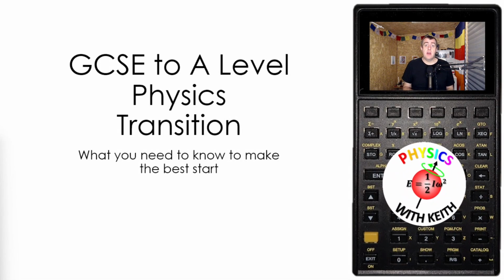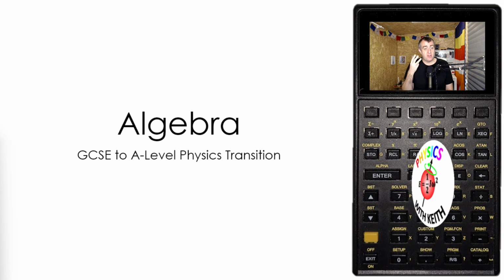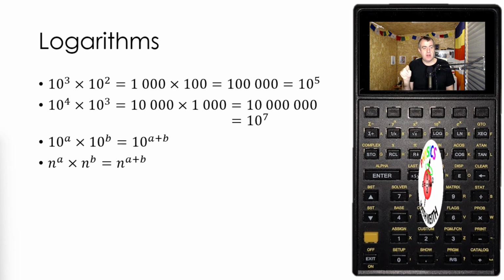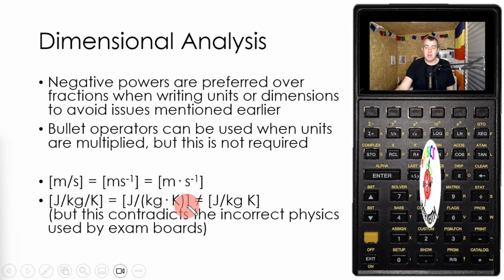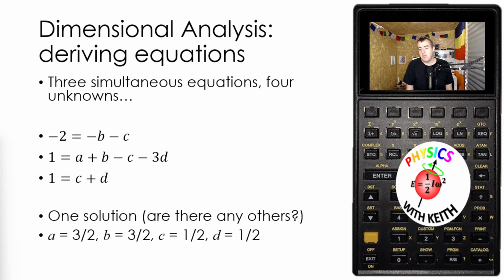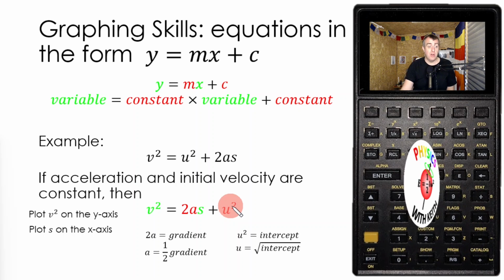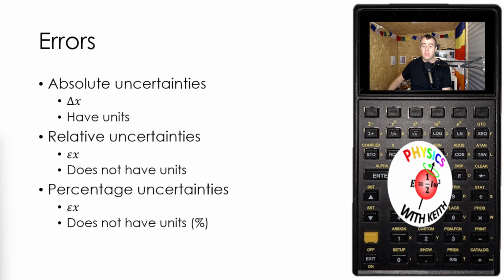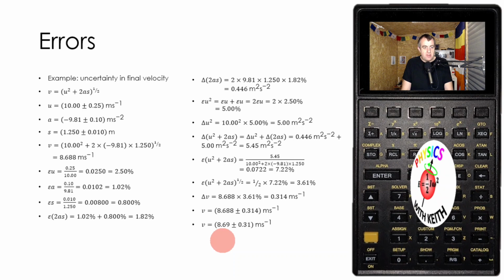The complete GCSE to A Level Physics Transition lesson!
Preparing to study A-Level Physics? Then watch this video! Six mini lessons, with accompanying questions via Isaac Physics links (QR codes); a complete course to help you make the best possible start with your advanced level physics studies.

⭐️ 𝗟𝗶𝗻𝗸𝘀 ⭐️